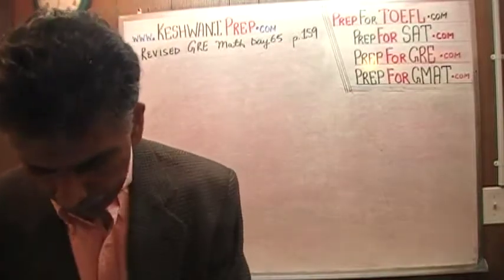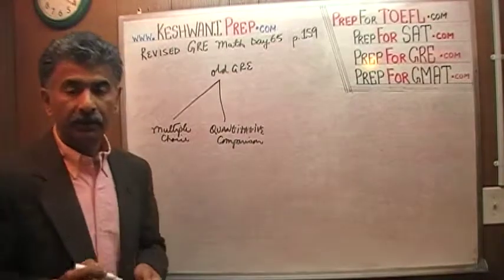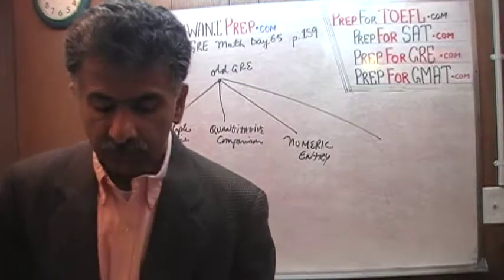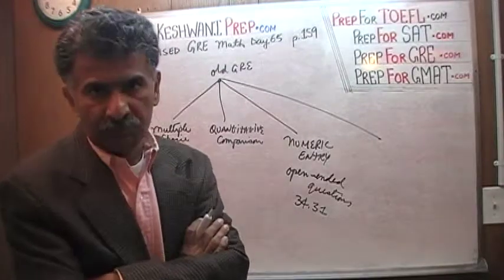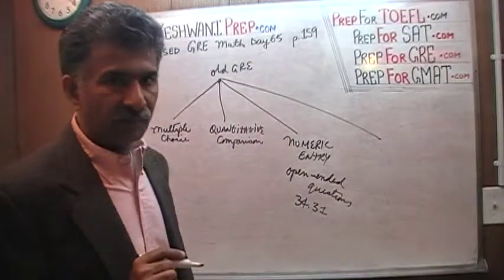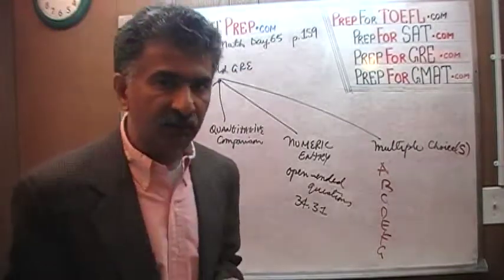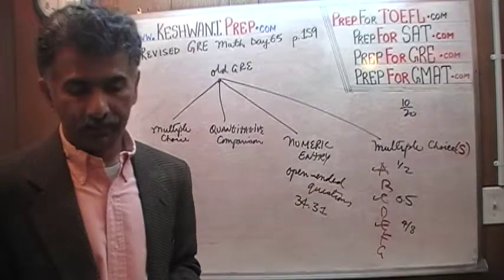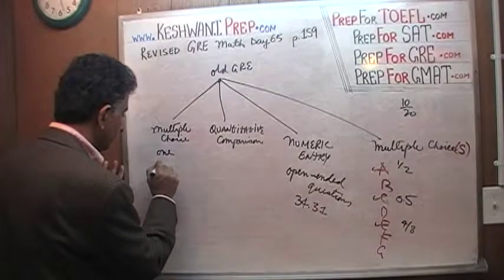Revised GRE Intro - Four Types of Math Questions, KeshwaniPrep.com